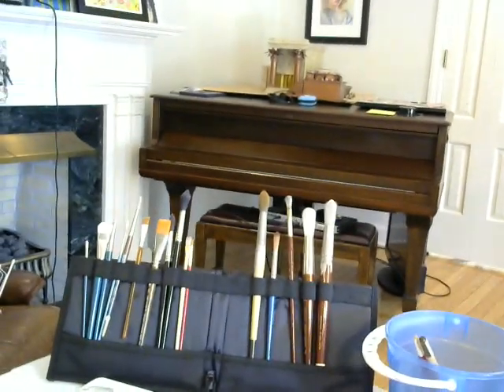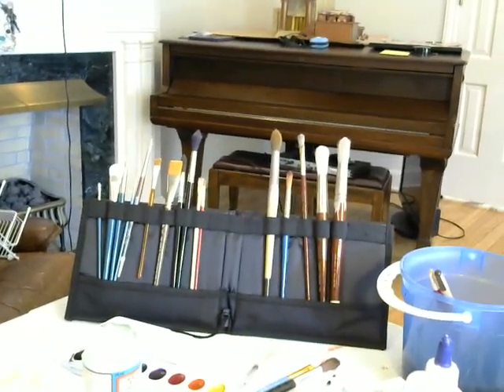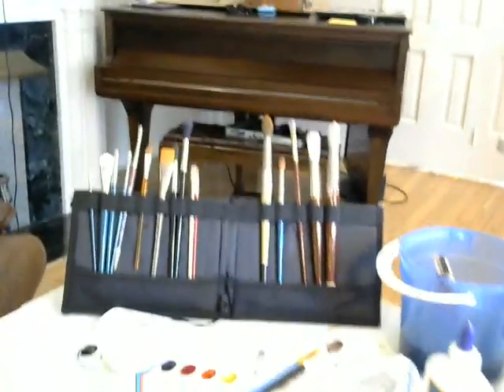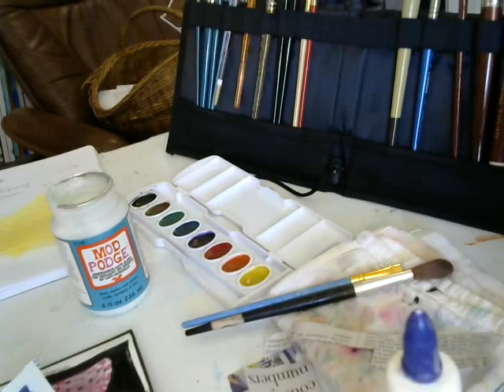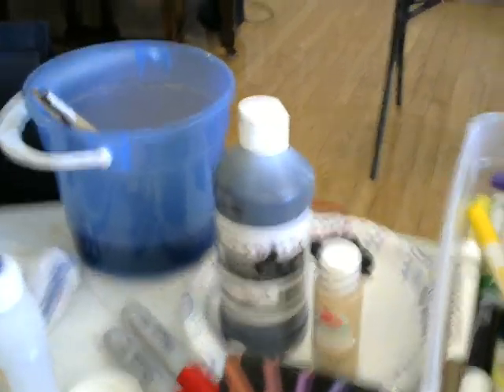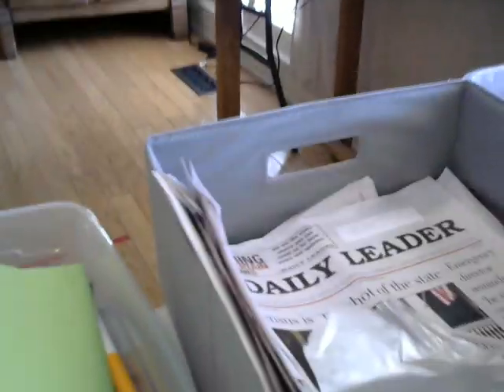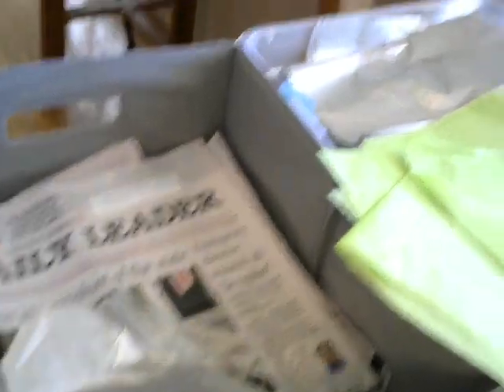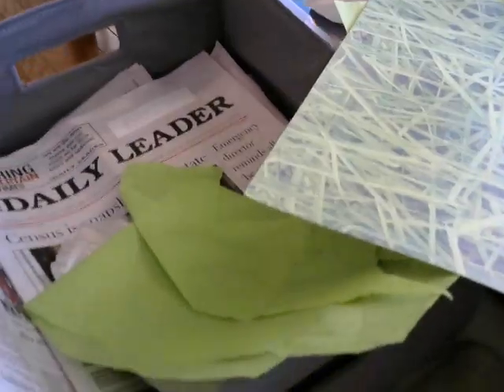Intro to visual journal elementary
attn. Middle School students